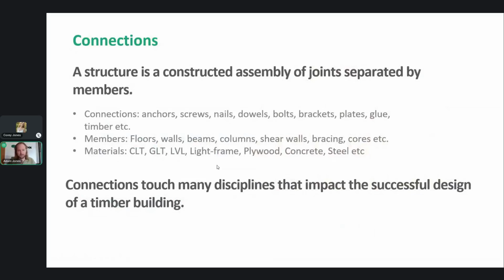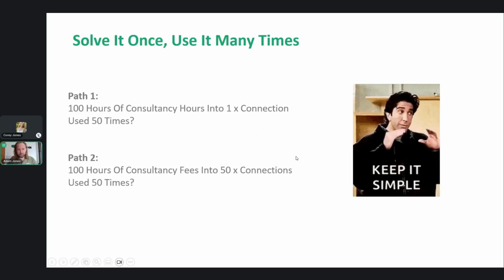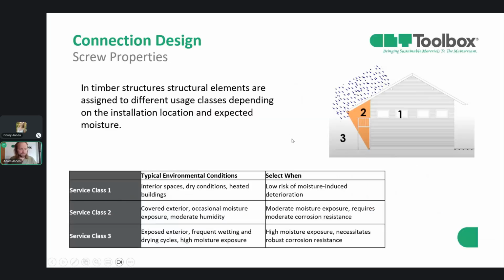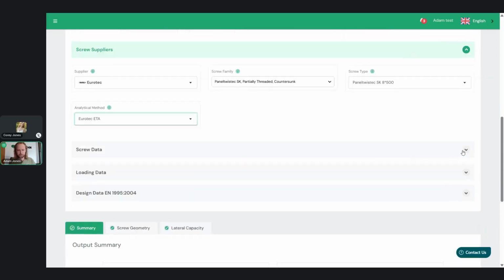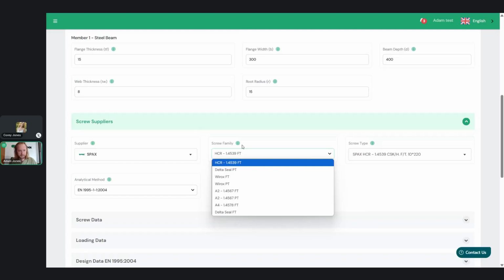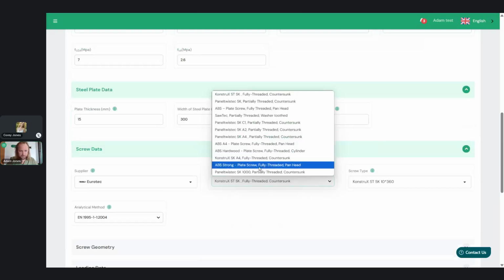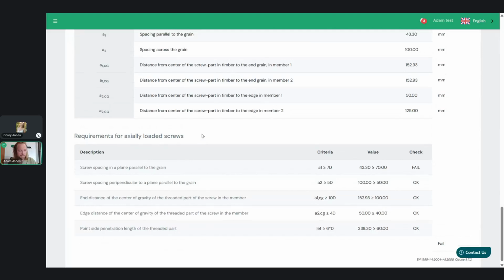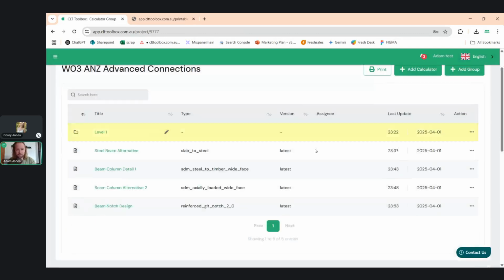Advanced Connection Detail Design for a Post & Beam Commercial Office (ANZ)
This is the final webinar in our 3-part series looking at a Commercial Post & Beam Office Building. The final webinar includes the following scope related to Connection Detail Design!

CLT Floor-to-Beam Detail Design

• Taking the developed forces from the “diaphragm design calculator” in another direction.
• Reviewing the end and intermediate beam options. Optioneering and finding design efficiencies through the use of ETAs.
• We’ll take the sizing of the CLT Floor & GLT Beam from the week before and design the relevant connection.
• We’ll optimise for multiple suppliers on the platform.

CLT Floor-to-Steel Beam Detail Design

• Taking the developed forces from the “diaphragm design calculator” in another direction from the previous calculator – showing the special case and alternative.
• Custom beam-to-column connection
• We’ll use the custom steel-to-timber connections with the inclined screws for seated custom steel brackets for beam-to-column connection
• We’ll compare the current & draft Eurocodes for design outputs.

GLT Beam Notch

• In this demo we’ll consider notching of the beams to achieve improved floor-floor heights. These can come as an example of unexpected beam penetrations heightening the initial beam design.
• We’ll include a reinforcement option with the connection suppliers listed on CLT